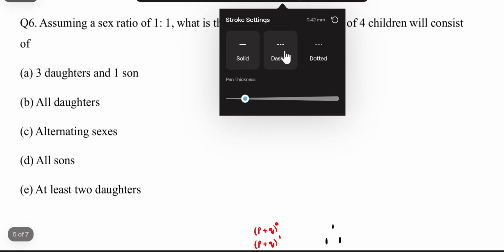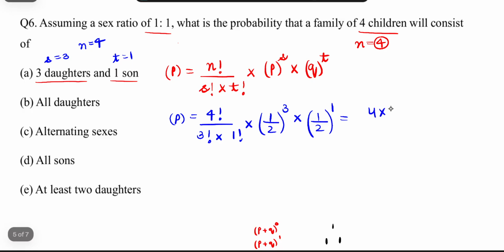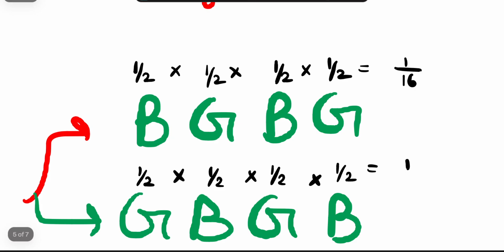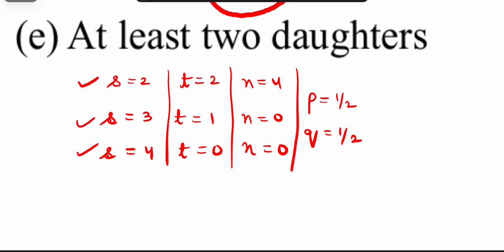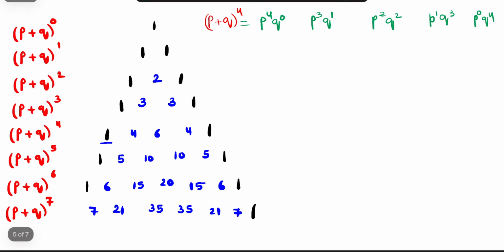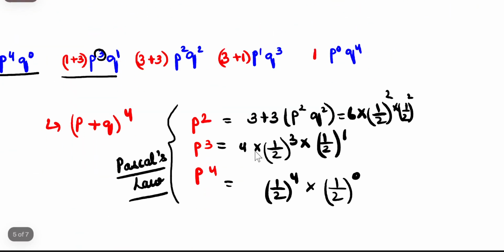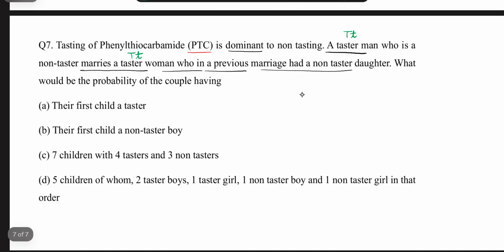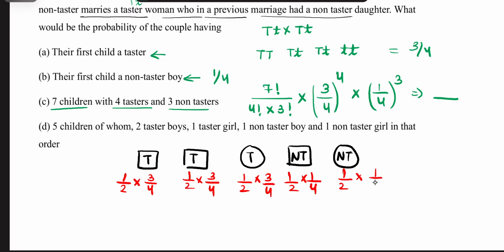Probability part 02 Problem solving Genetics